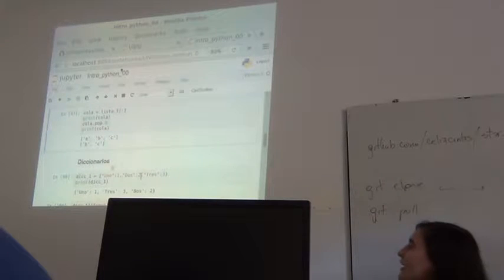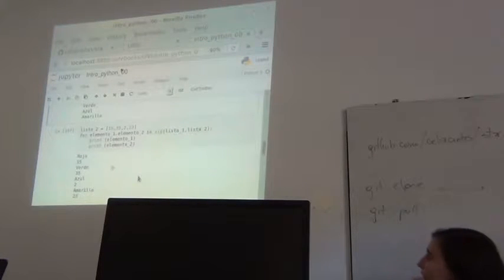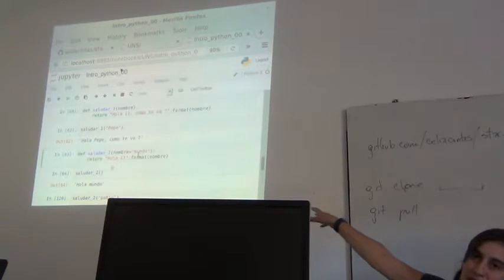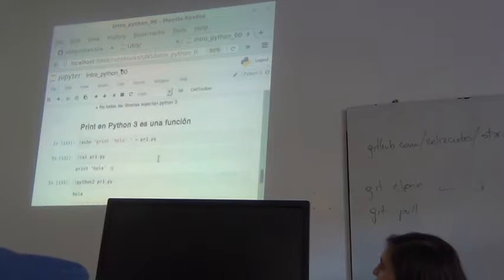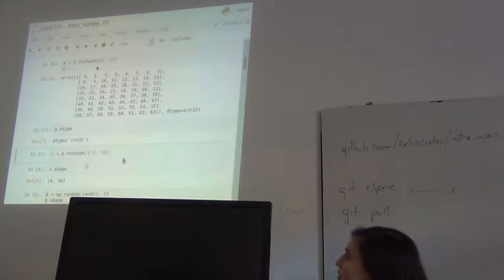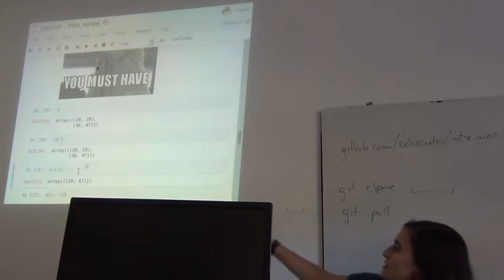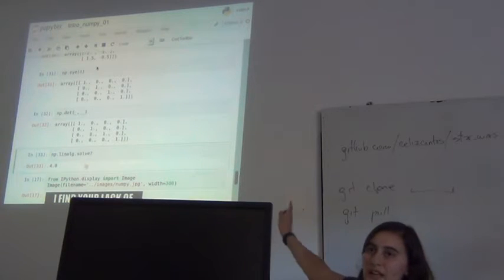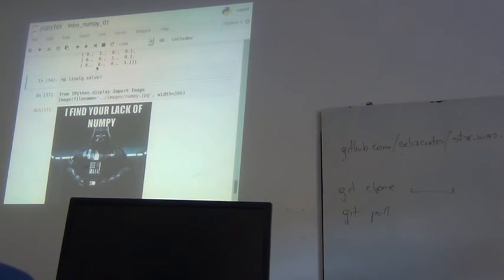introducción general al machine learning celia cintas seminario 2-2